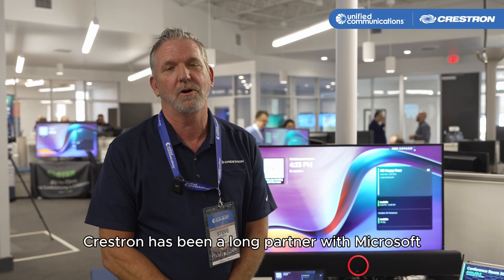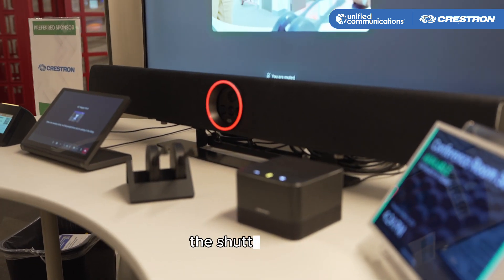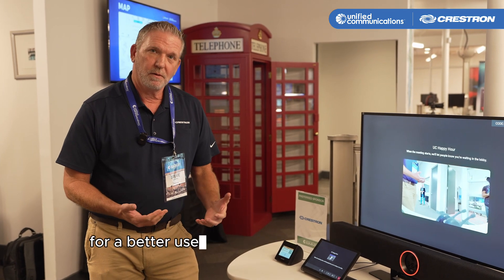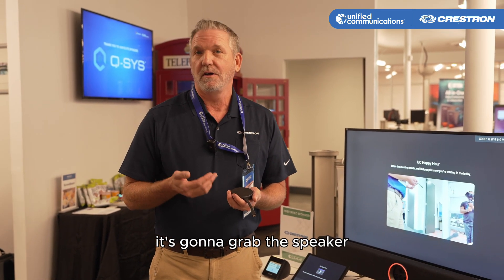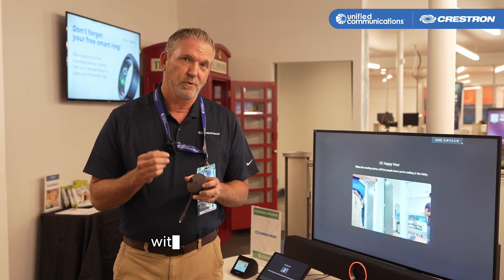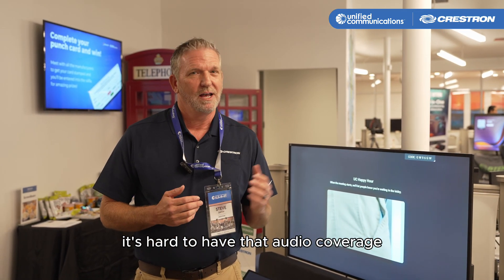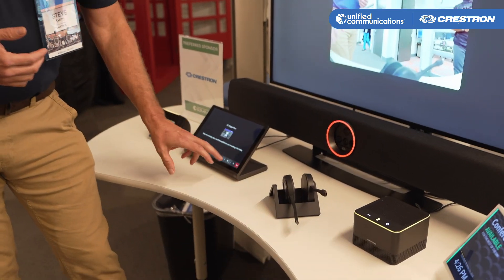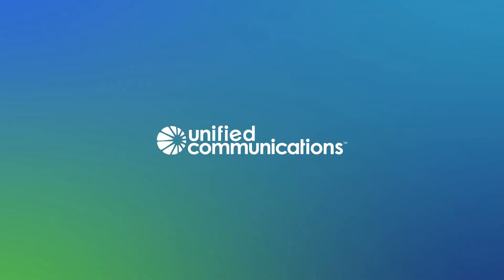Crestron Video Bar 70 | All-in-One Teams Room Solution with AI Features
Crestron has been a trusted partner of Microsoft for years, and now we're showcasing our latest innovation: the Crestron Video Bar 70. This all-in-one, Android-based solution is Microsoft Teams certified and offers advanced AI features that elevate your meeting experience.

Key features:
✔️ 4x 4K cameras for full room coverage, with group framing and speaker tracking.
✔️ Three HDMI outputs for multi-display support.
✔️ BYOD support for easy Zoom or Teams meetings without drivers.
✔️ Wireless audio extension with Flex Pod for dynamic room setups.
✔️ Crestron Control integration for seamless room management.

The Crestron Video Bar 70, combined with Flex Pod and Crestron Control, offers a complete solution for any modern Teams Room.